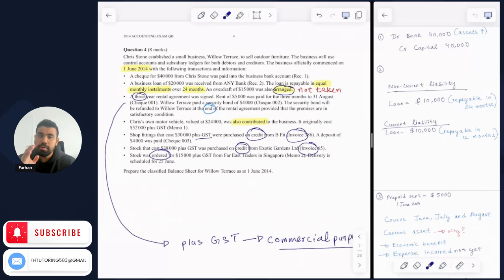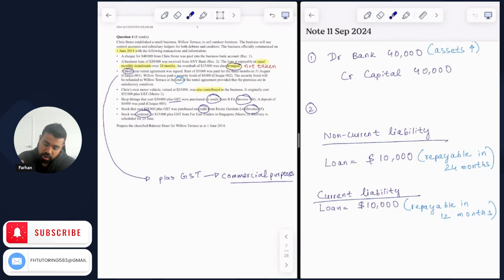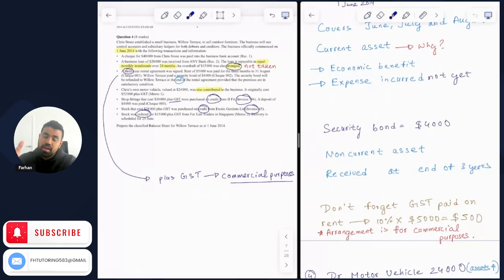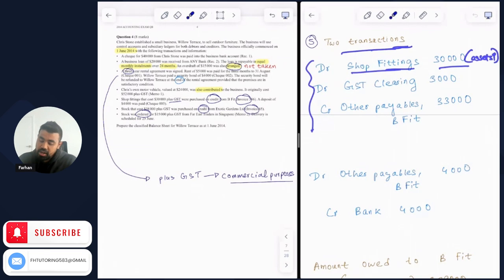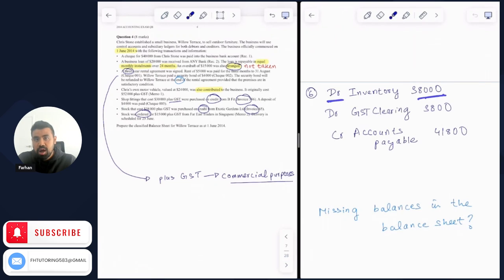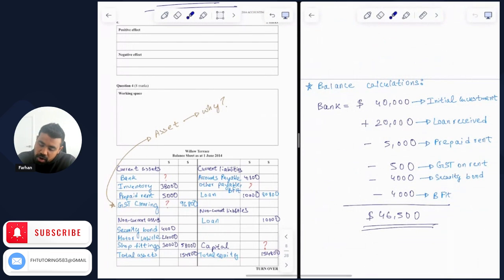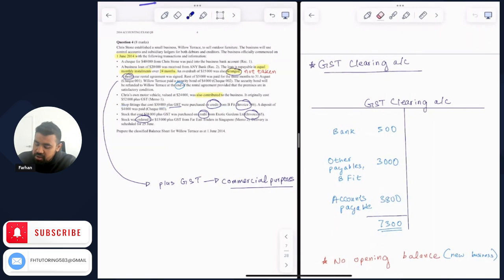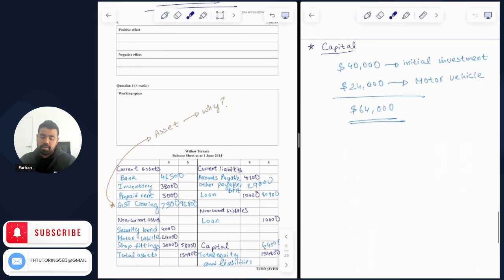VCE Accounting 3 & 4| Classified Balance Sheet